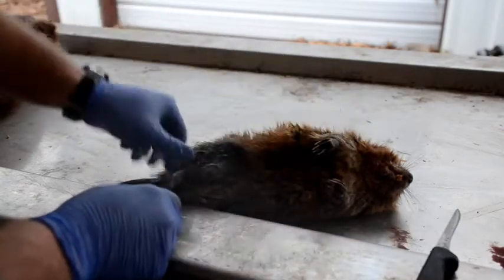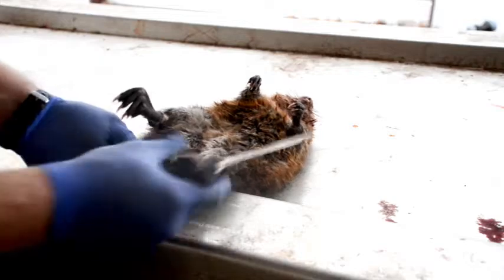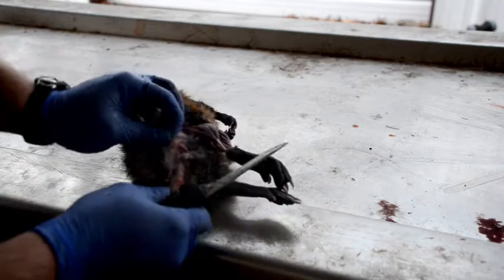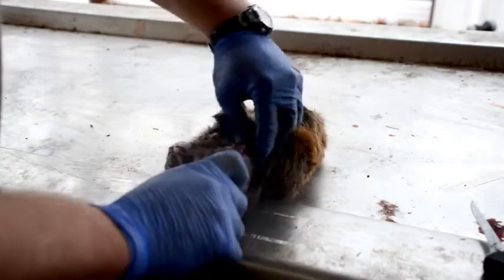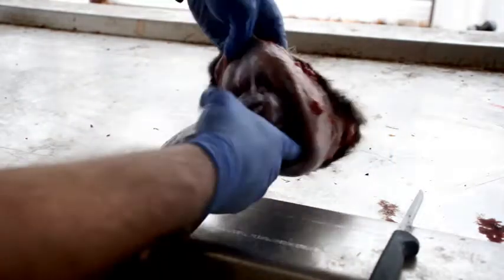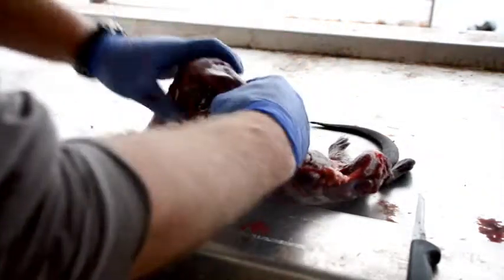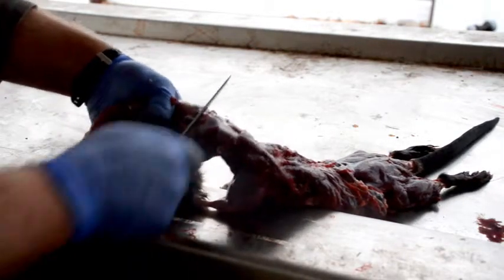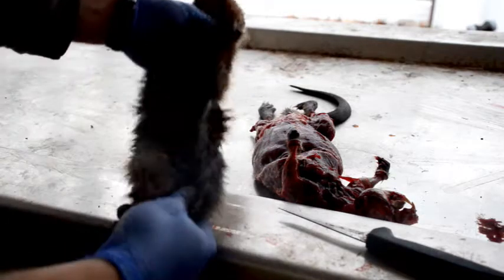Fur Trapping- How to Skin a Muskrat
Muskrats are one of the easiest animals to skin, but if you've never done it it can seem like a daunting task.  This video will walk you through how to skin a muskrat.  Muskrats are case skinned so you make a cut around the hind feet and tail, then pull the skin backwards towards the head, much like pulling off a sock.